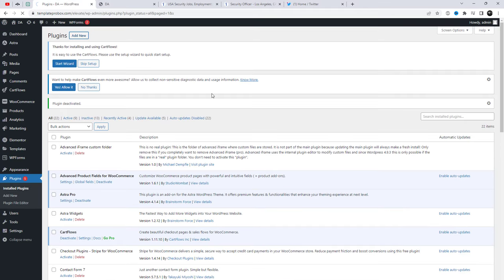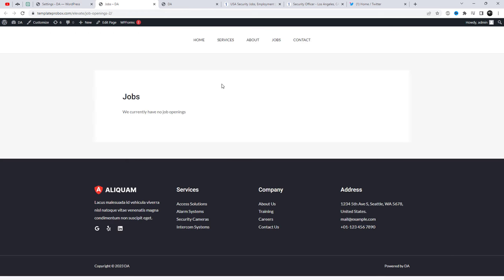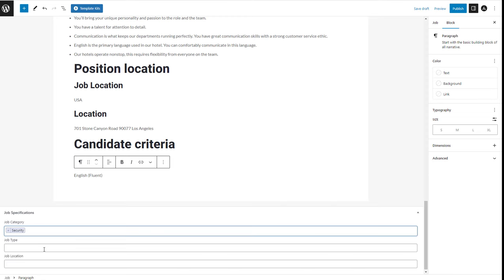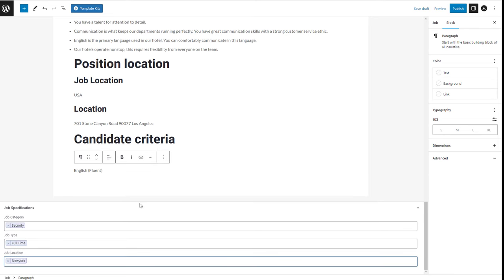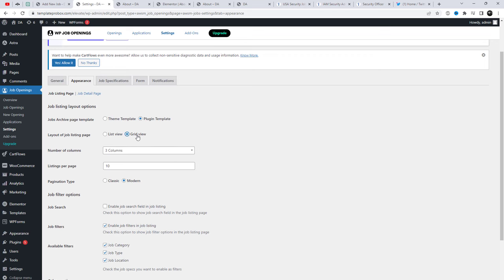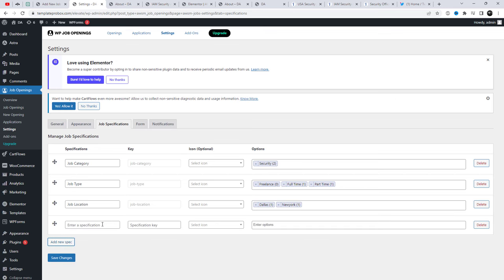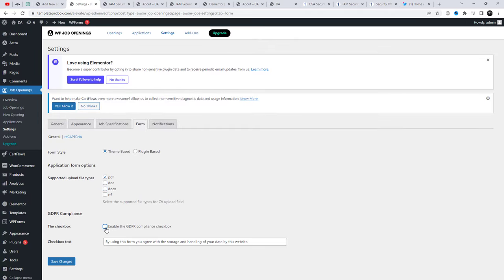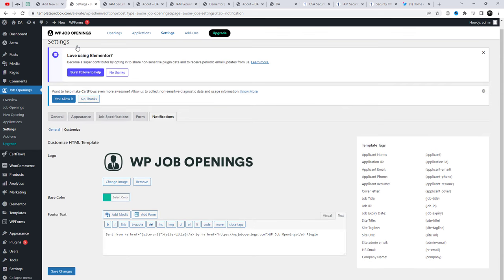How to setup simple Job Posting, Career Page in Elementor WordPress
Welcome to this tutorial on how to set up a simple Job Posting and Career Page in Elementor WordPress, using the powerful plugin WP Job Openings. If you're looking for an easy and efficient way to manage job listings and attract top talent to your organization, you've come to the right place. In the next few minutes, we'll show you how to create a professional-looking career page that showcases your open positions and engages potential candidates. So let's dive in and get started!